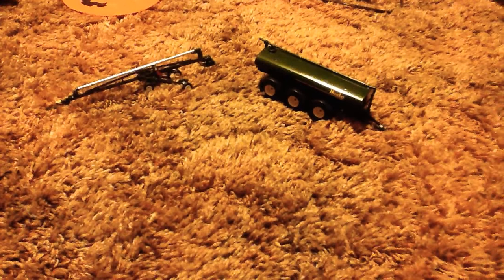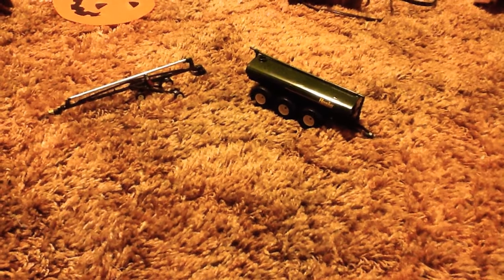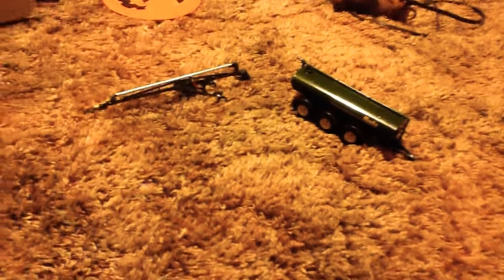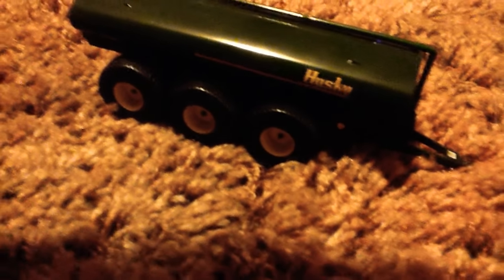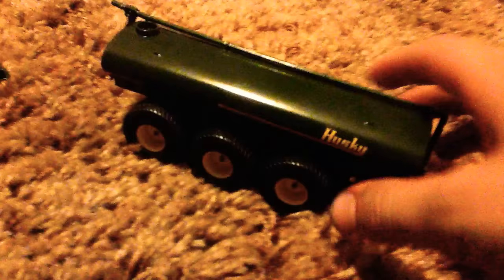Husky manure spreader & loading auger